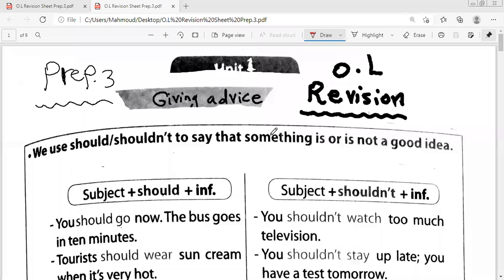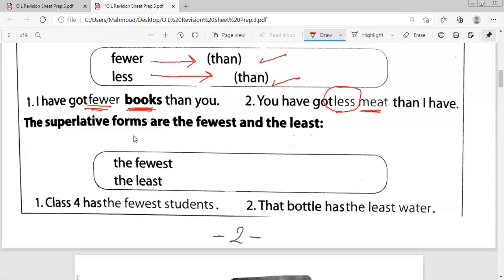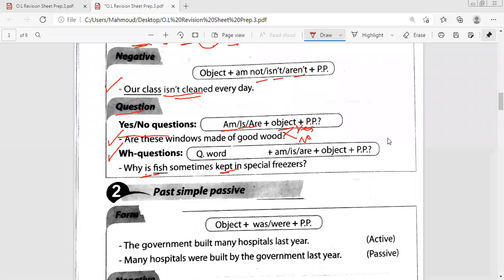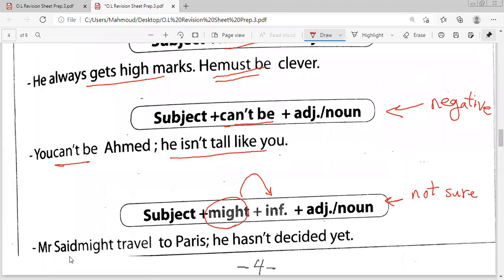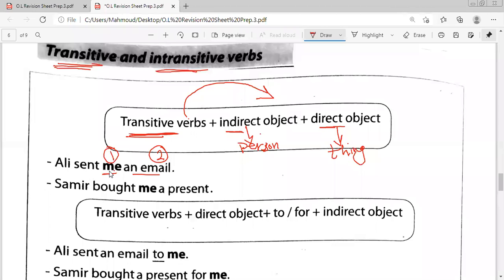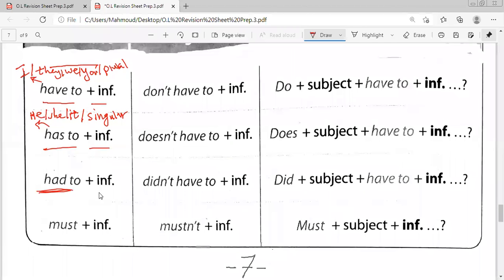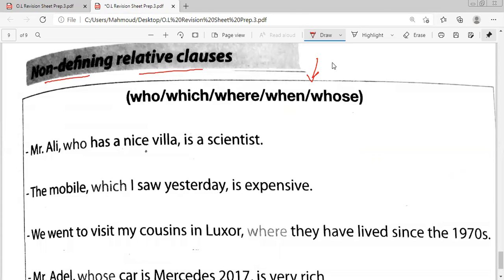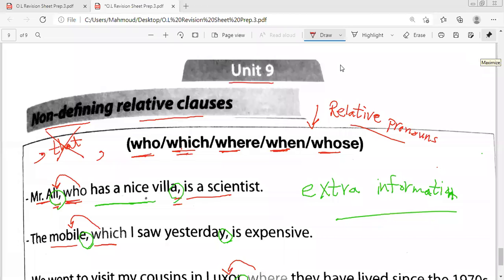O L Revision 1 Prep 3